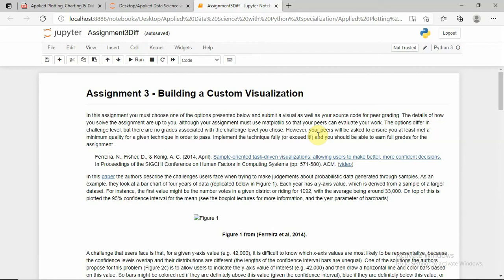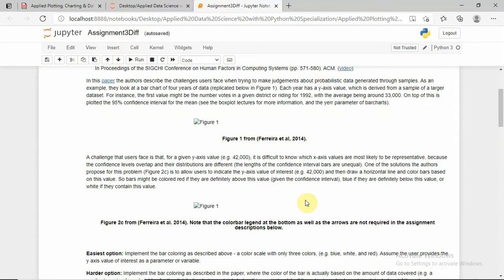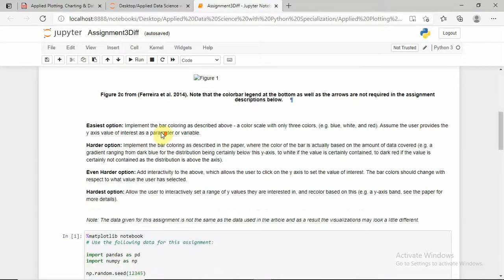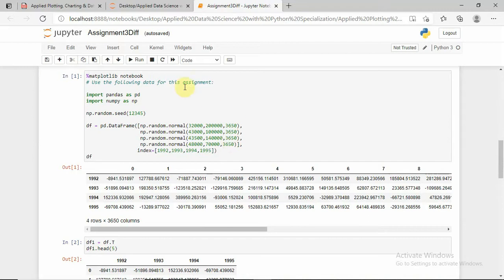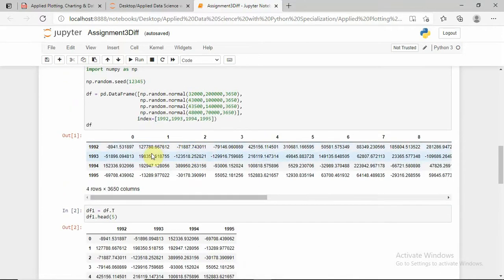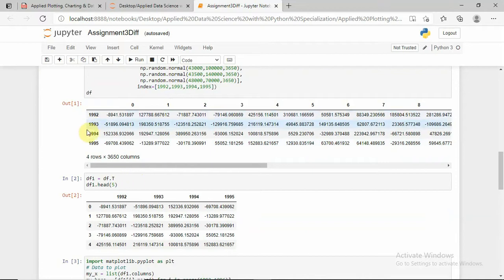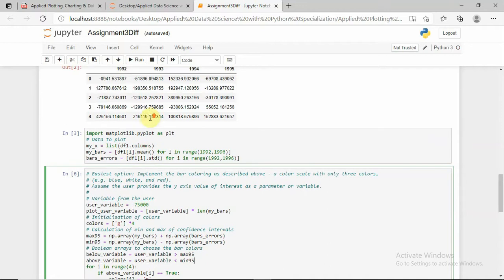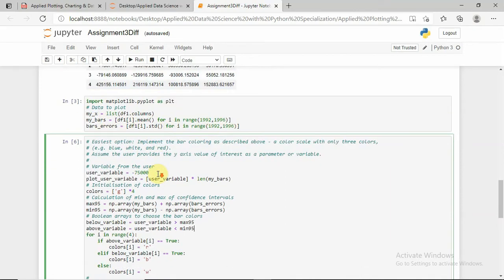Applied Plotting, Charting & Data Representation in Python | Assignment 3 | University of Michigan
Aspirant Life Vlogs

Certification: Applied Data Science with Python Specialization